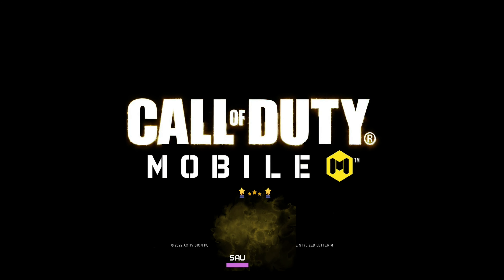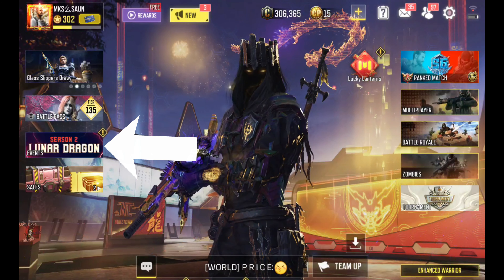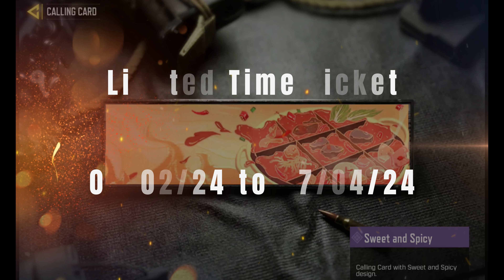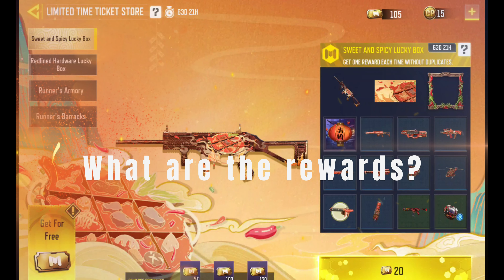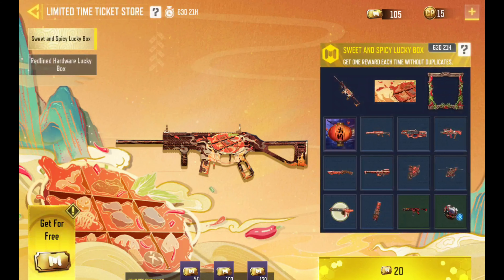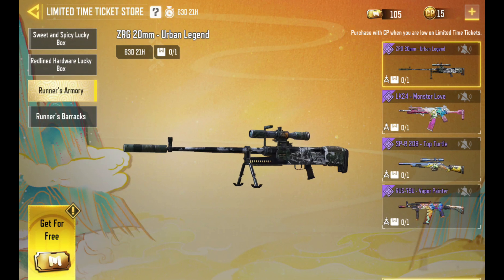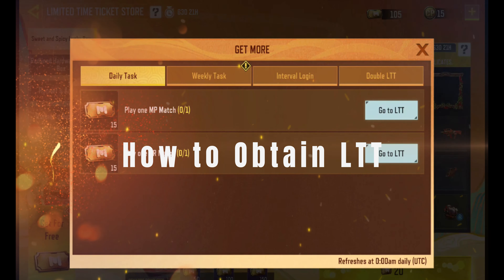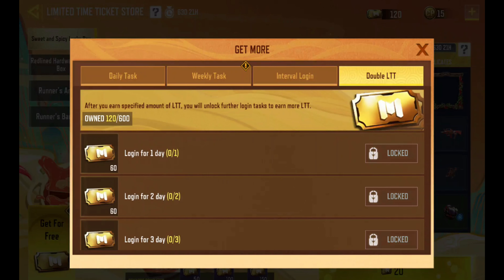What Is LTT Store In CODM? | Limited Time Ticket Store Explained In Detail | What Is LTT Store 2024?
What Is LTT Store In CODM? | Limited Time Ticket Store Explained In Detail | What Is LTT Store?
What Is LTT Store 2024?,
How to claim rewards in Limited time ticket store 2024?,
How to claim rewards in Limited time ticket store?

0:00 Introduction
0:54 What Is LTT?
1:34 What are the rewards?
3:15 How to obtain LTT?
4:58 How to claim the rewards?